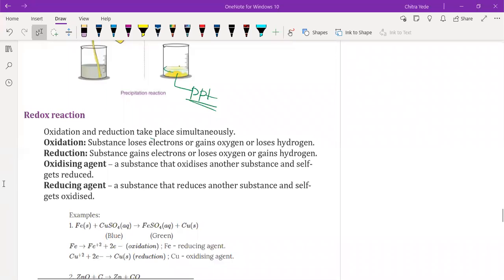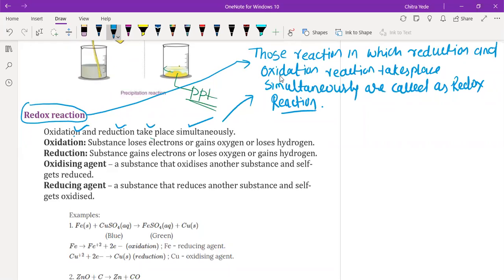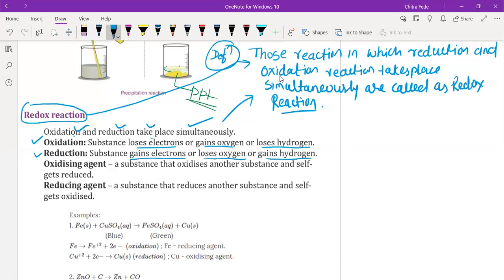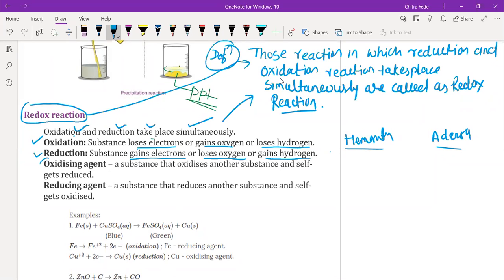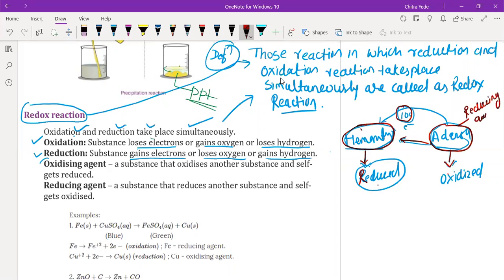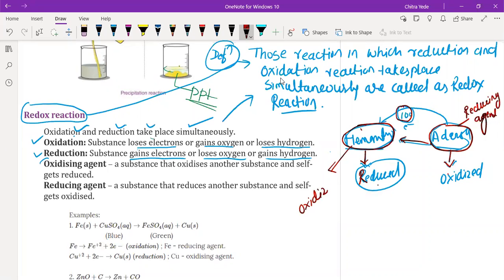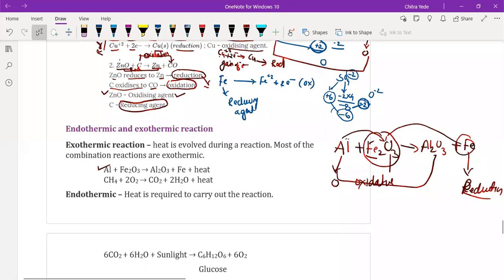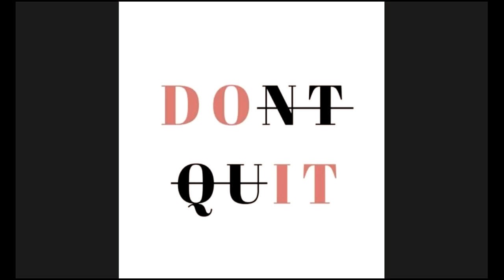class 10 CBSE Chapter 1 Topic Redox Reaction